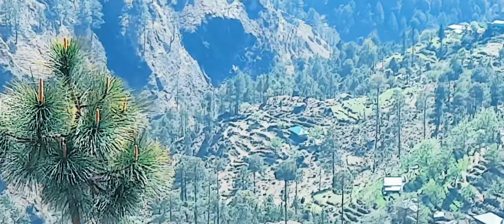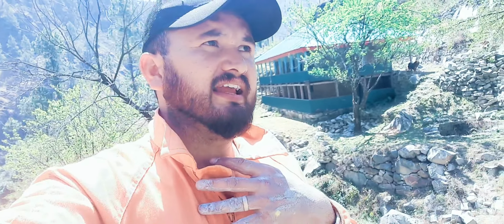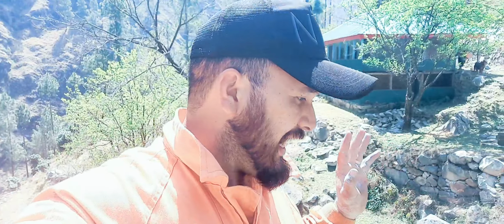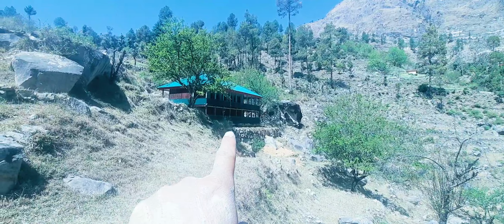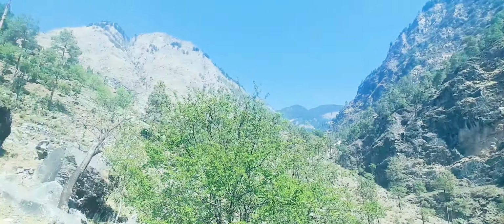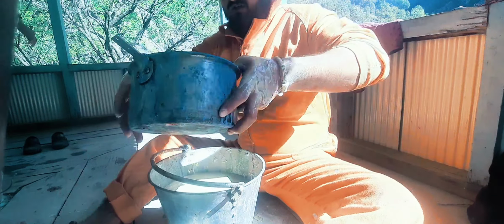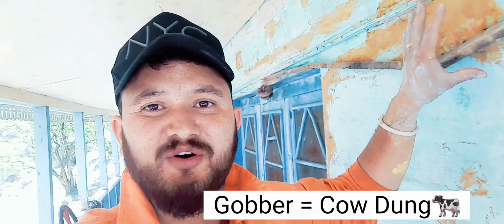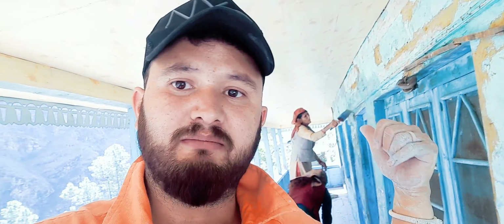AT VLOGS// My Vintage Farm House🏠// Yearly Maintenance work// Painting// Cleaning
Follow me in instagram thakuravi87@